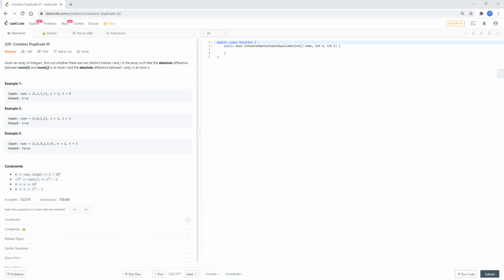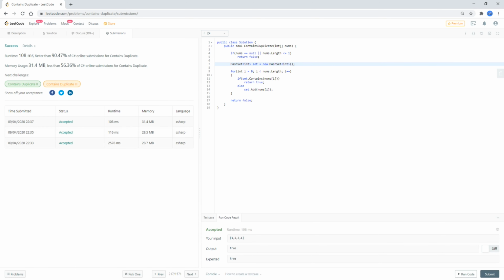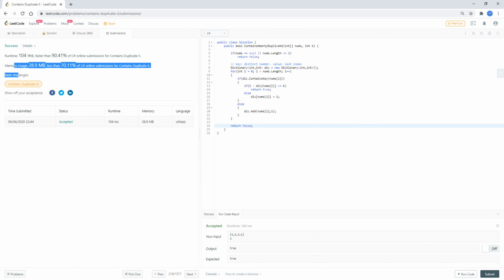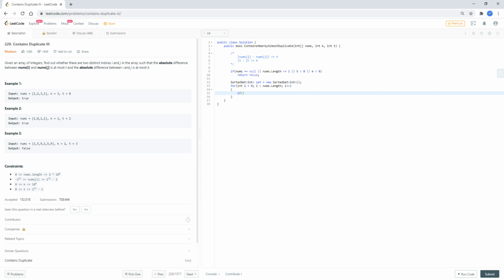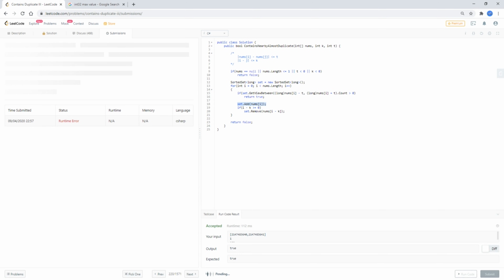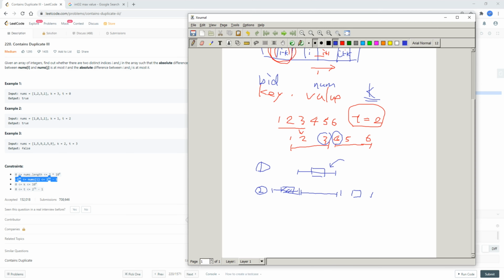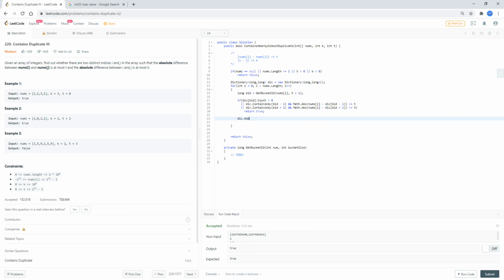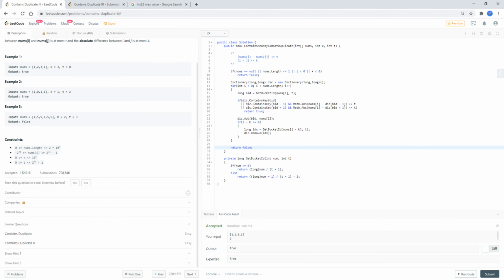LeetCode 220. Contains Duplicate III | 存在重复元素 III